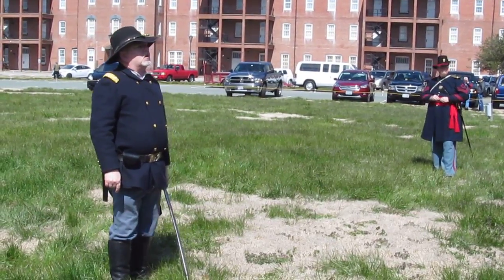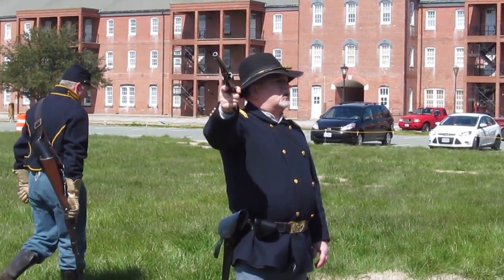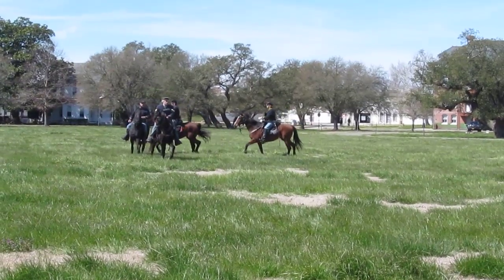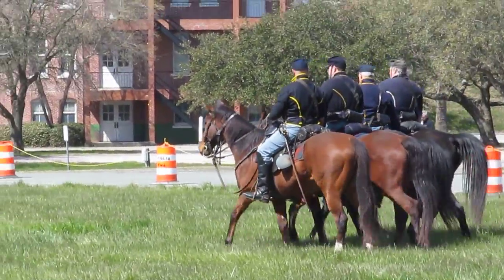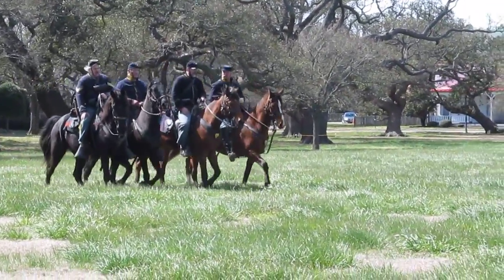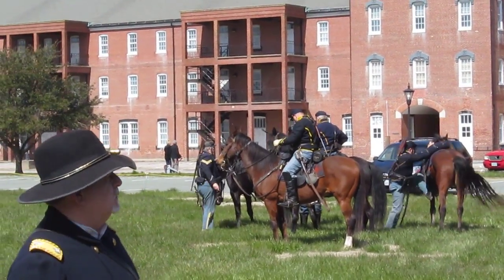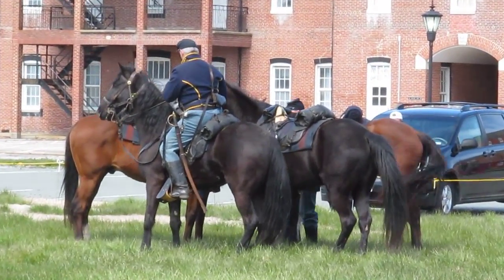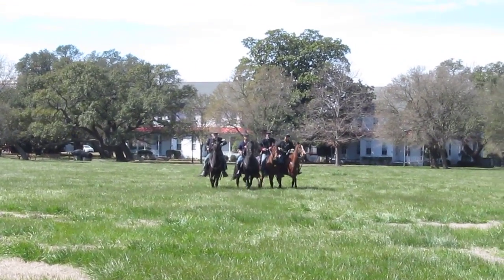5 Fort Monroe Garrison Days, 3/24/18 8502